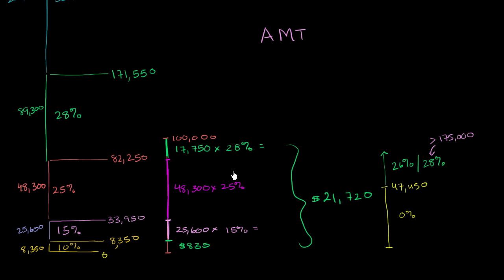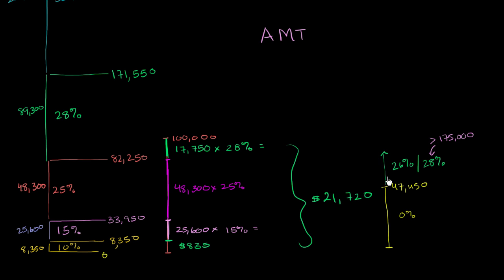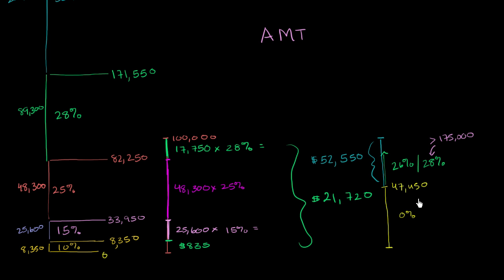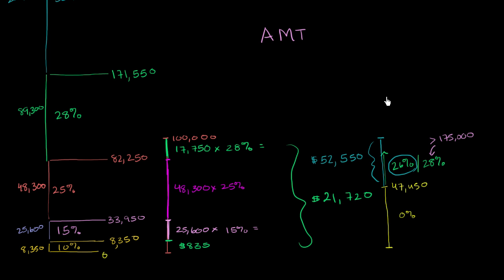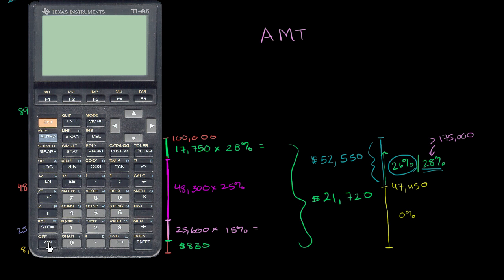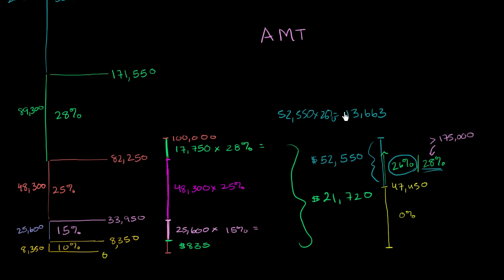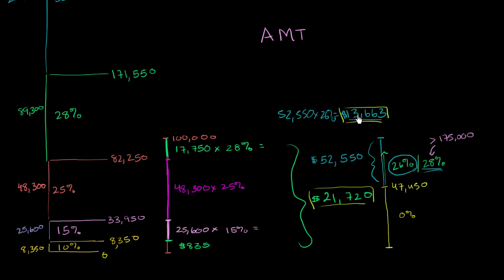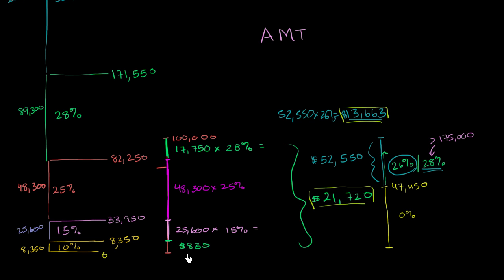Alternative minimum tax | Taxes | Finance & Capital Markets | Khan Academy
Courses on Khan Academy are always 100% free. Start practicing—and saving your progress—now

The basics of the alternative minimum tax. Created by Sal Khan.

Missed the previous lesson?

Finance and capital markets on Khan Academy: Benjamin Franklin (and several other writers/philosophers) tells us that "In this world nothing can be said to be certain, except death and taxes." He's right. This tutorial focus on personal income tax. Very important to watch if you ever plan on earning money (some of which the government will take for itself).